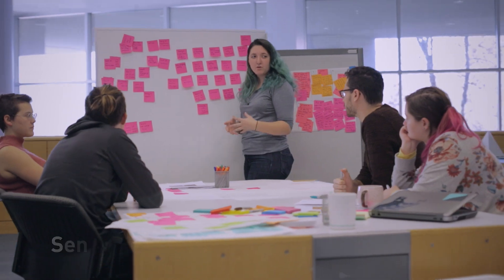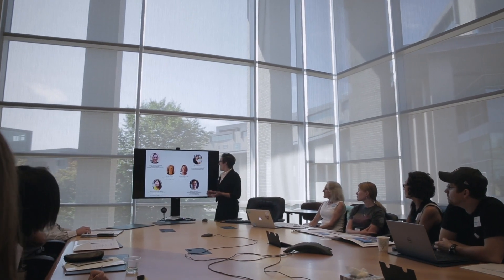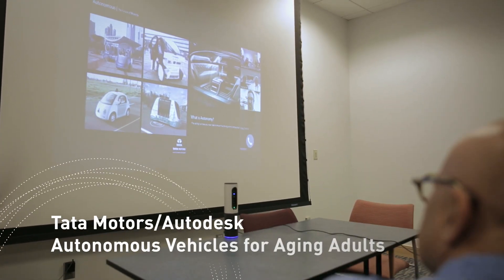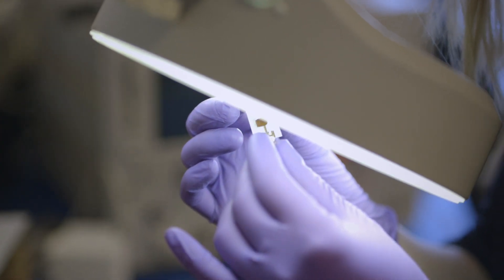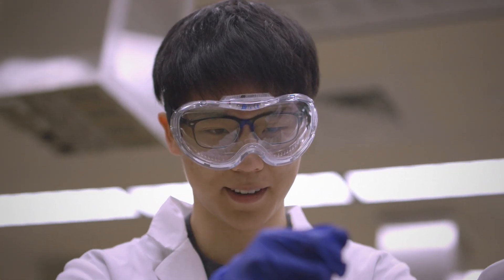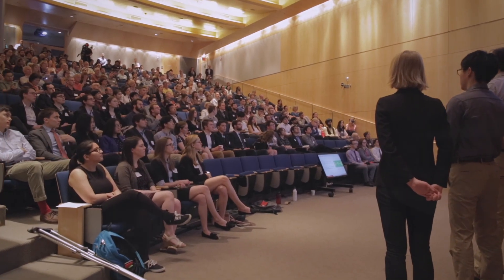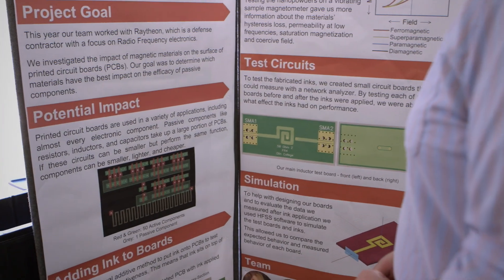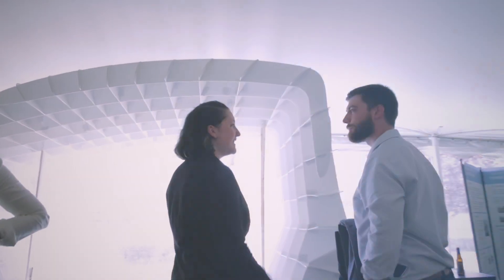Olin's Senior Capstone in Engineering Program (SCOPE)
SCOPE is a unique industry-university collaboration, and the culminating experience of an Olin student's education. Over the course of a full academic year, seniors work in multi-disciplinary teams to provide innovative solutions to a company’s real-world problems.